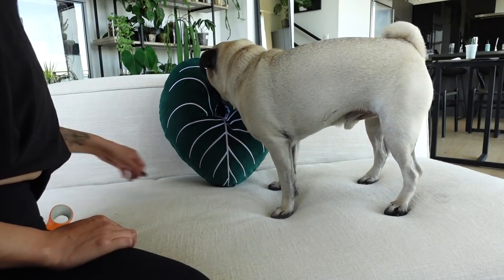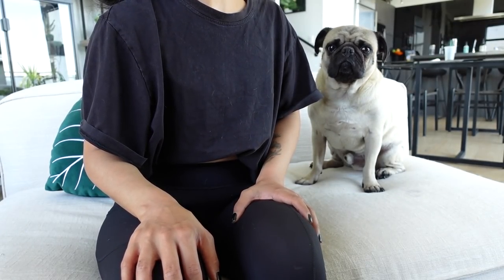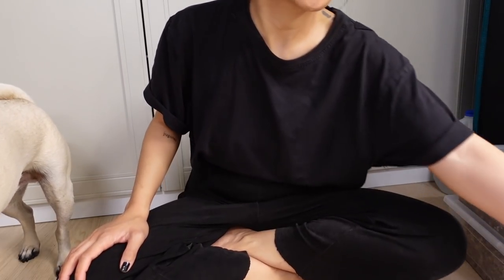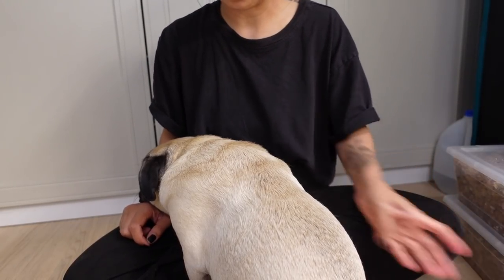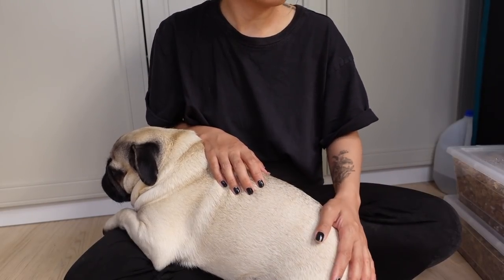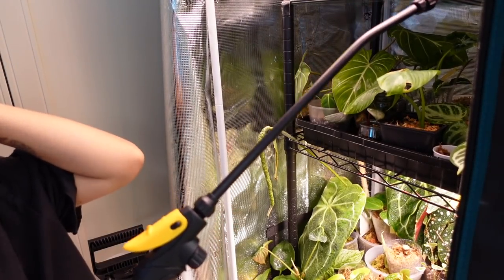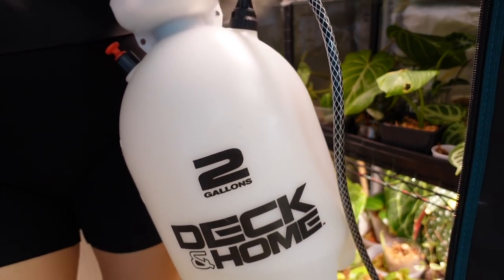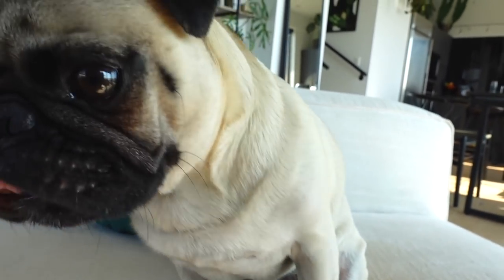june favourites: plant + planty things 🌞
A few days late but I finally had a chance to sit down and chat about some of my favourite plants and plant things from the month of June! Also did a quick peek / update inside what's growing inside my @MarsHydro_official  tent.

mossify.ca

In Defense of Plants Podcast:
shorturl.at/cgnqD